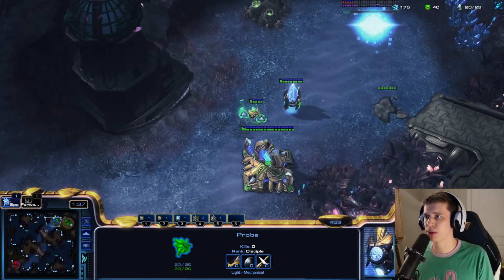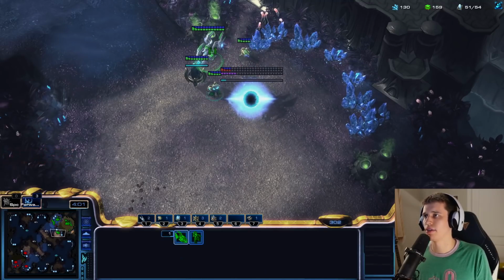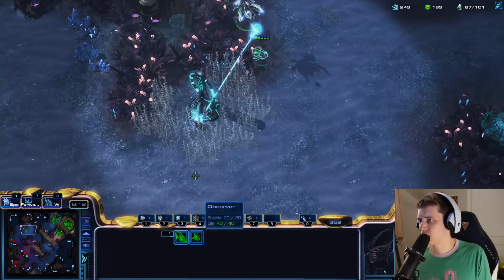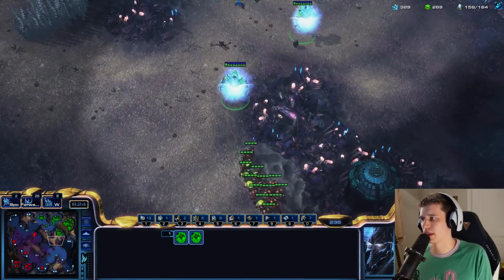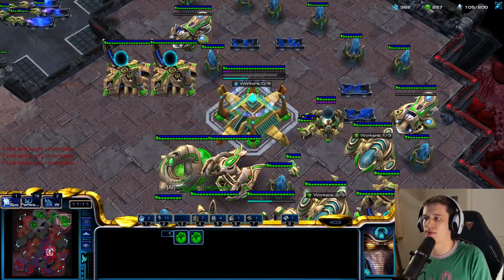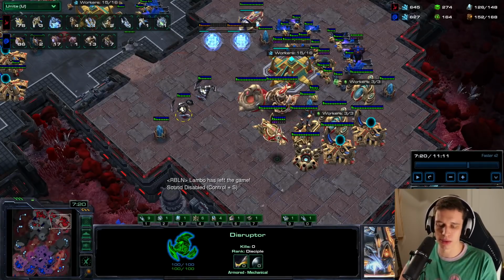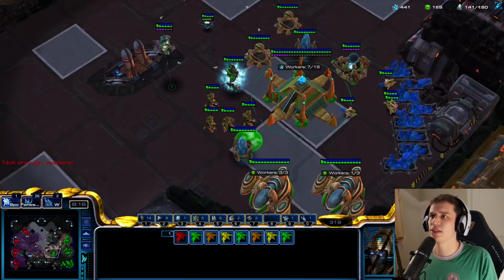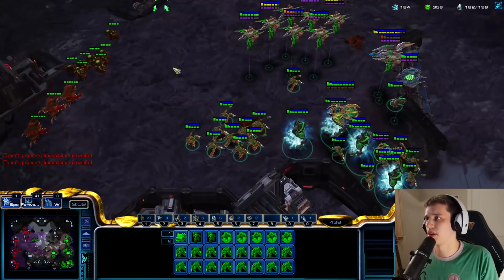Protoss vs Zerg On the NEW PATCH Is WILD | Harstem vs Lambo Custom games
Some pvz games vs my good friend (top 5 friend for sure, at least out of the ones that play zerg and live in germany)

We promised a big archon tournament to be launched today, but we had some issues with getting some important things to work.
We will give an update on that once we know more and how to fix it.